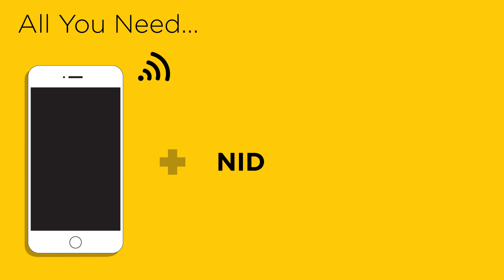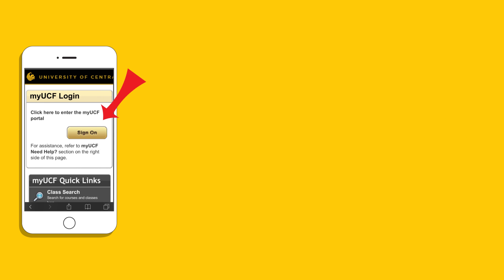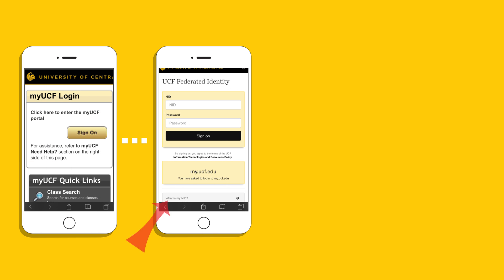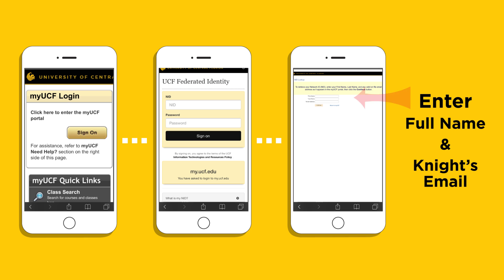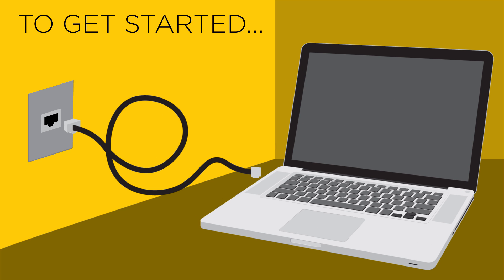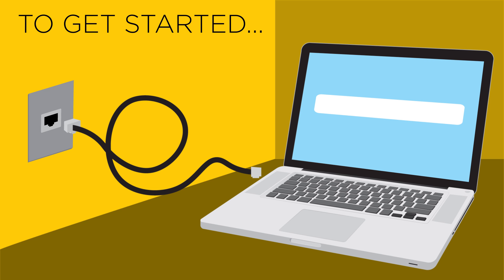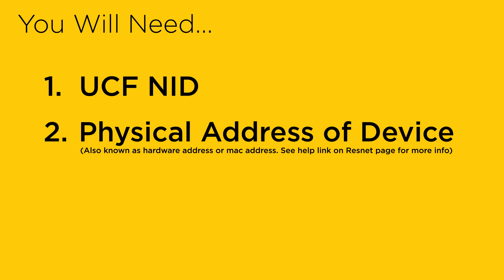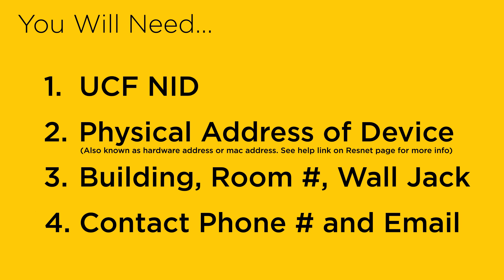UCF Housing Move-in: Internet Setup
How to setup your campus wifi and residence hall ethernet.